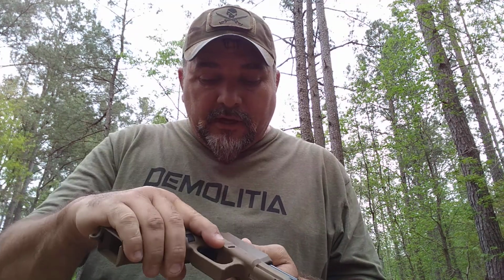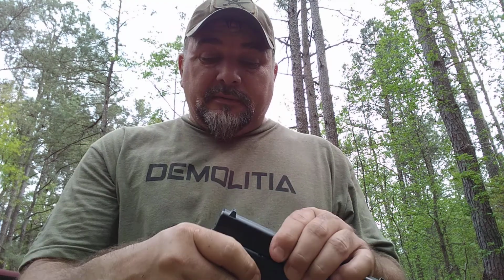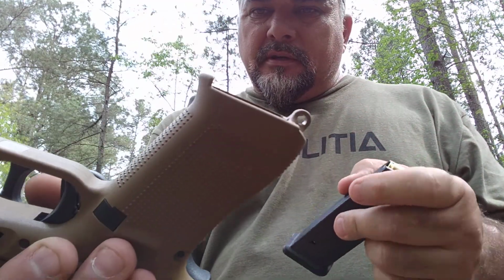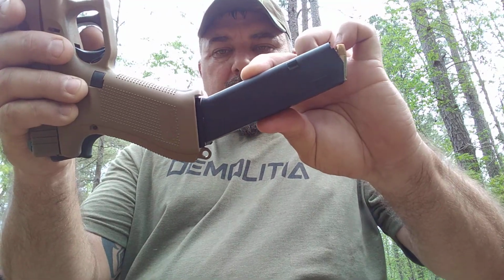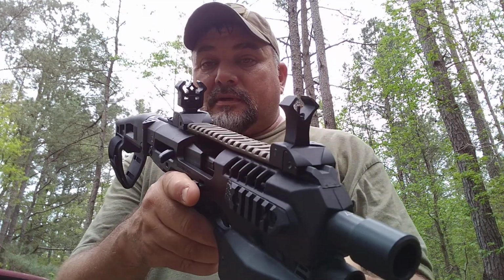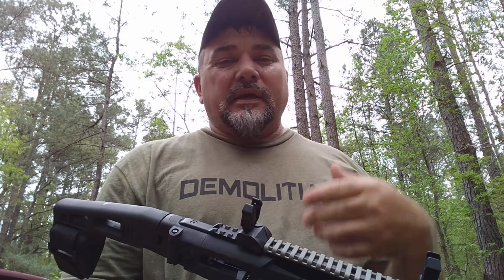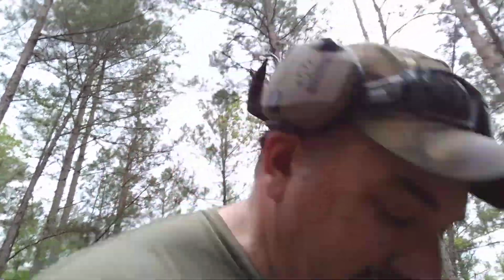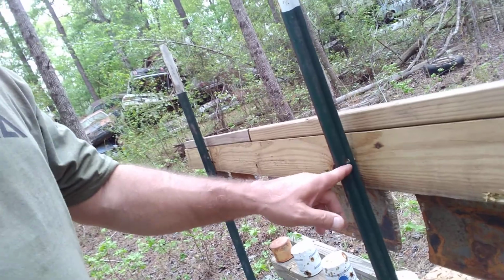2021 channel update with some shooting fun part 1 of 2 because of rain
Update on southmen bushcraft channel and name change also some gun fun